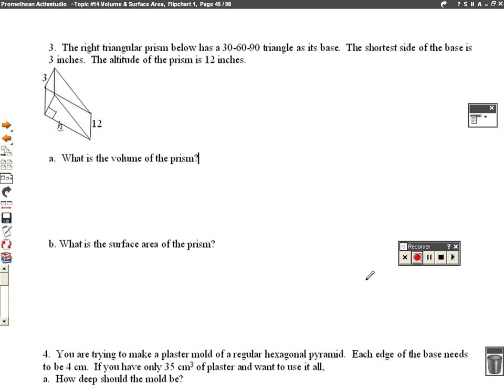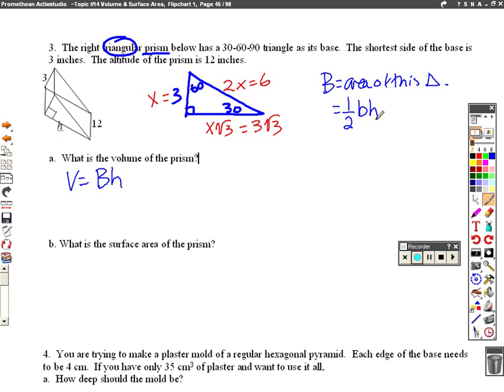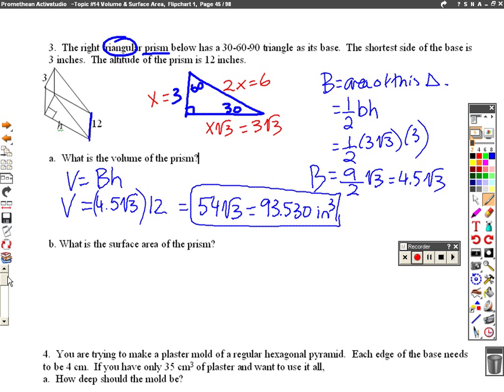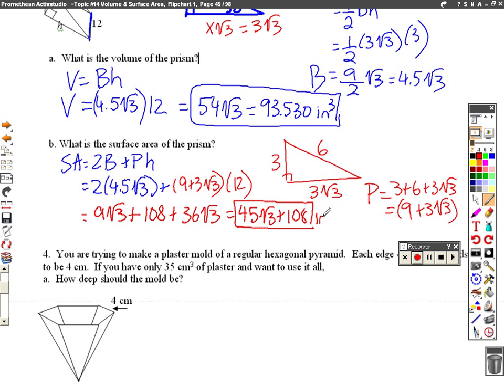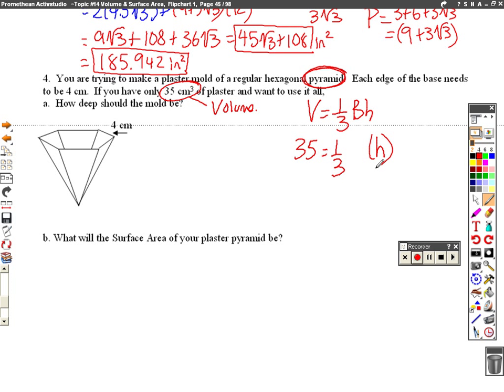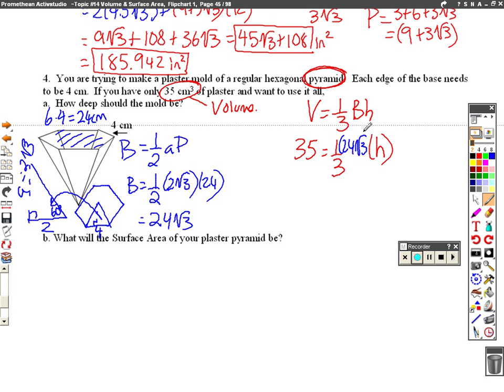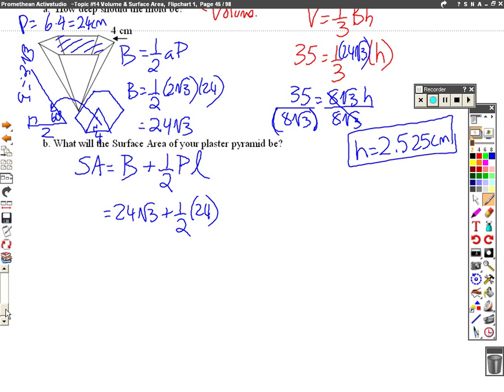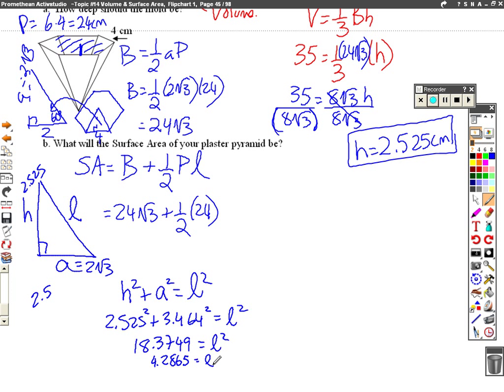HGeom Unit 6 Quiz Review 03 04